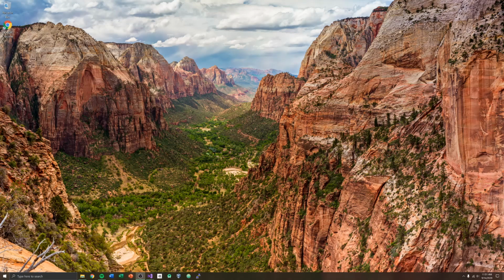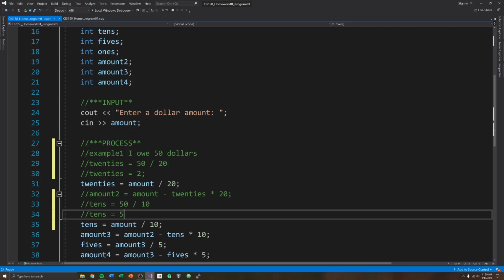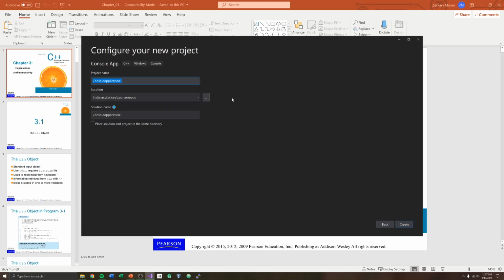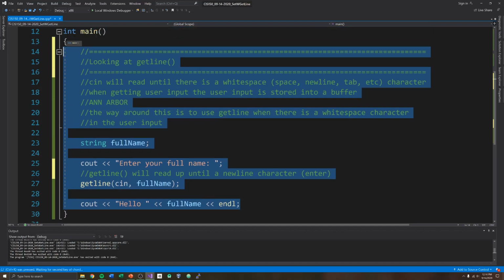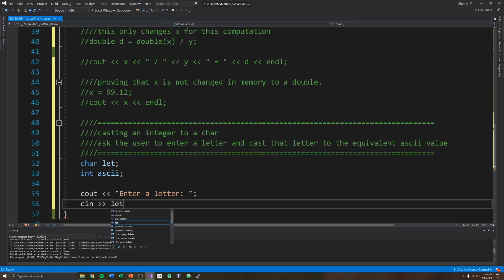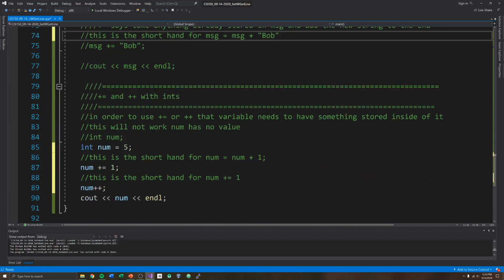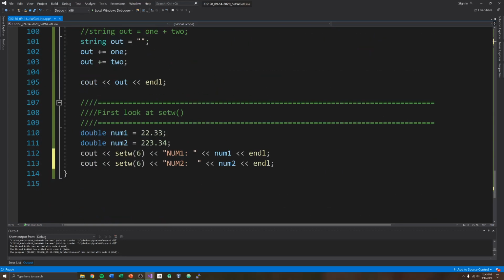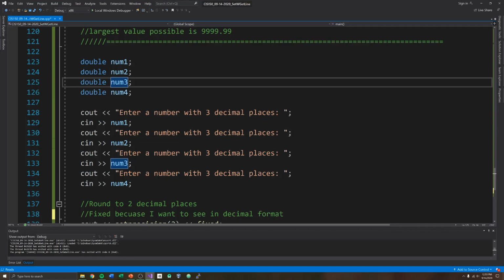CIS150_Week4Video_SetWGetline